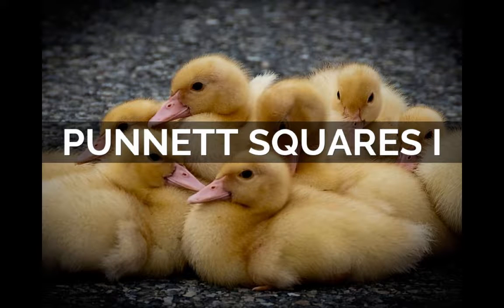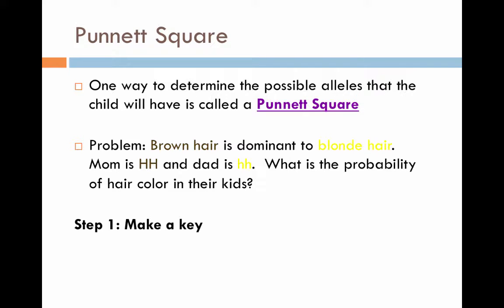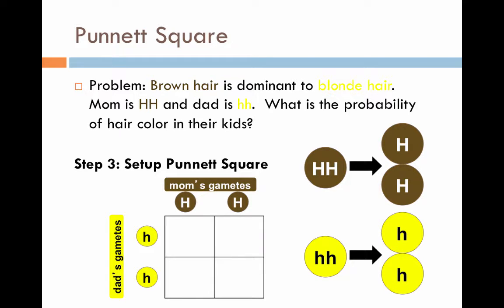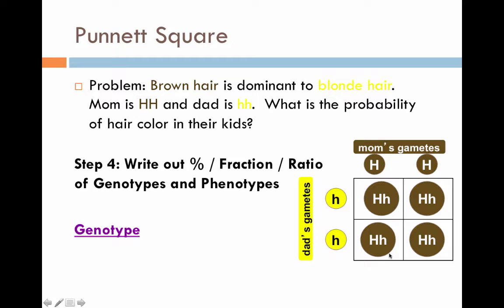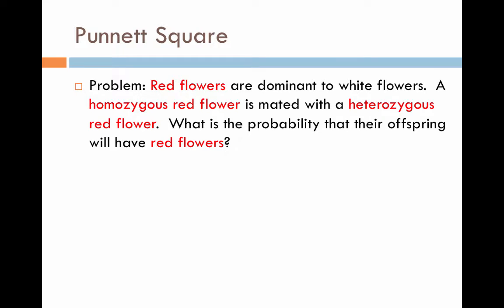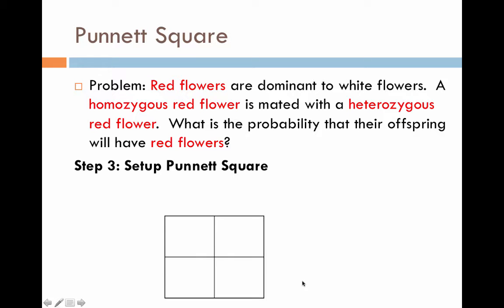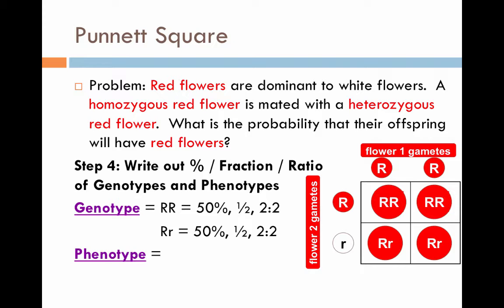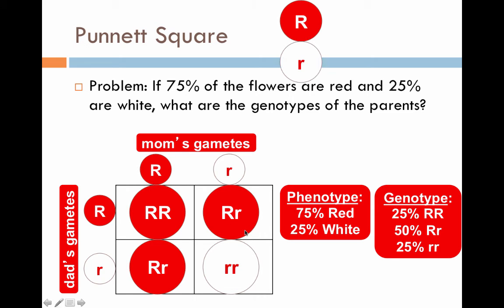Punnett Squares Full